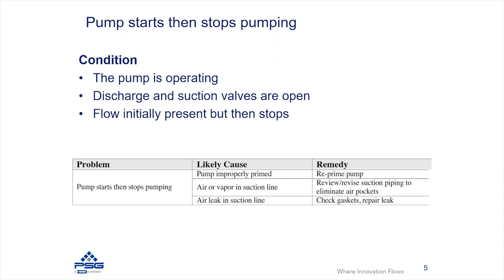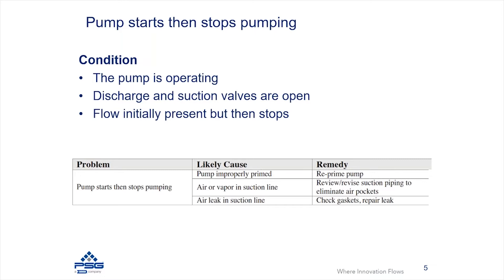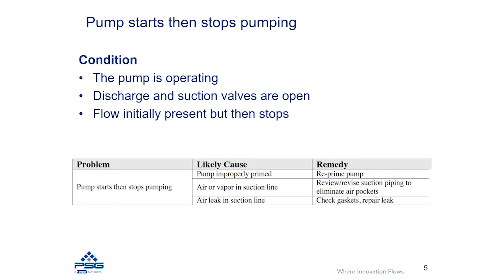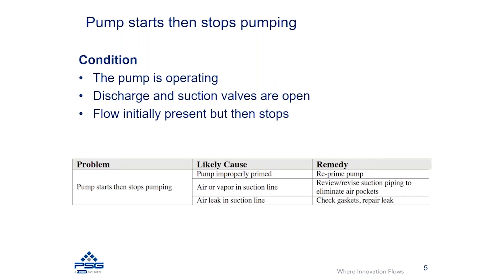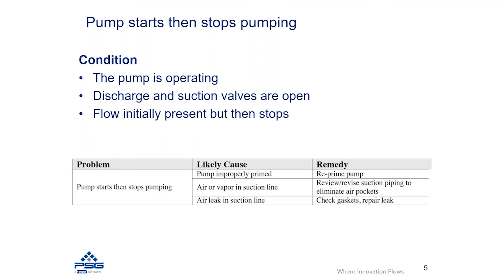Centrifugal Pump Troubleshooting: Pump Starts, Then Stops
What would cause your centrifugal pump to start but then stop pumping? James Farley, Senior Director of Product Management for Griswold, reviews the likely causes of this problem and ways to fix it in the latest edition of the Centrifugal Pump Minute.